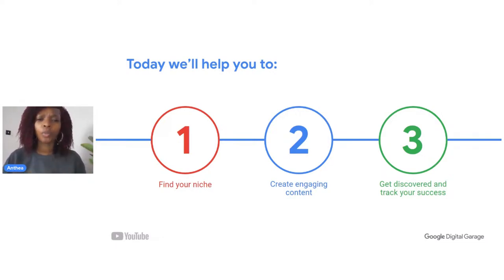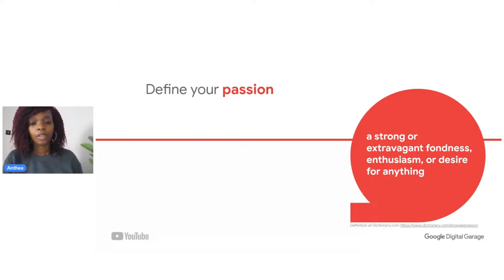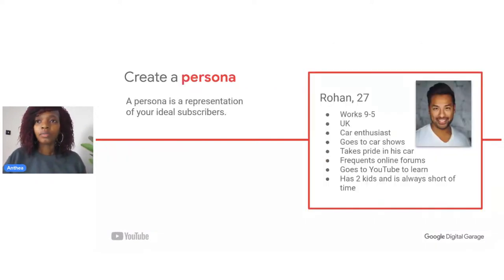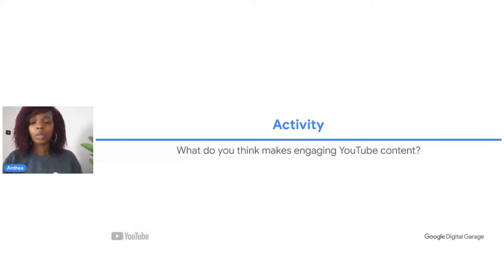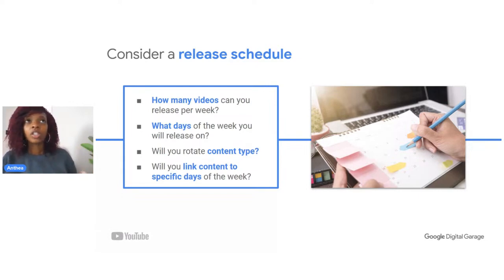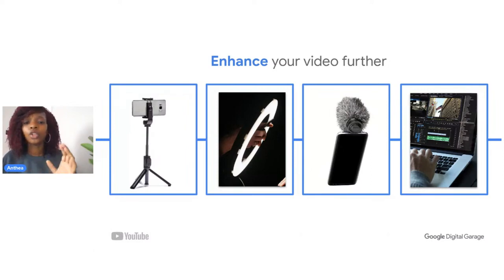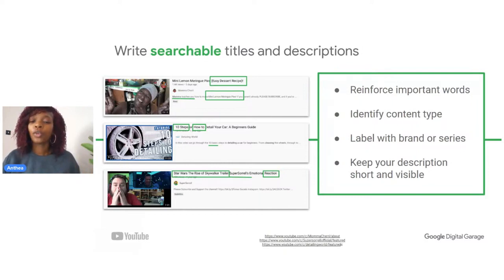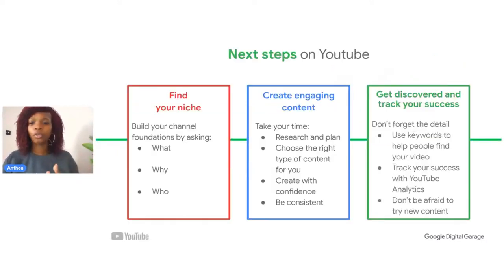Create Videos for YouTube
Google Digital Garage
16-05-23